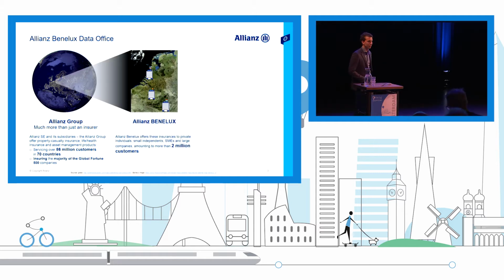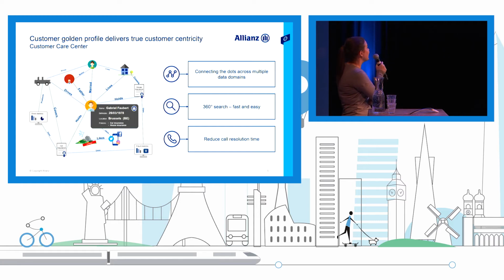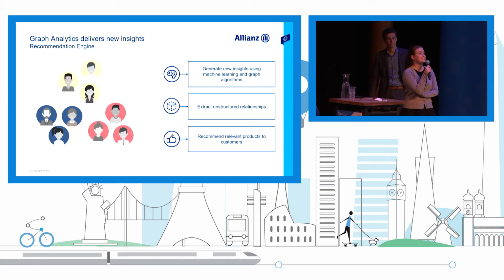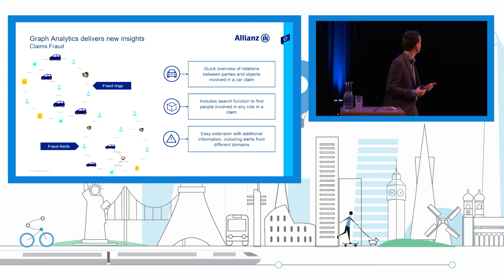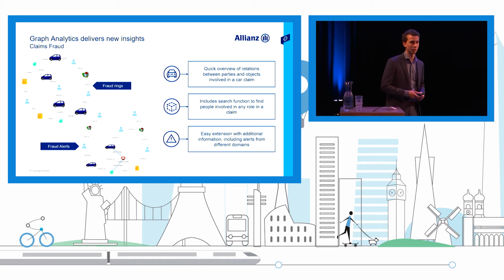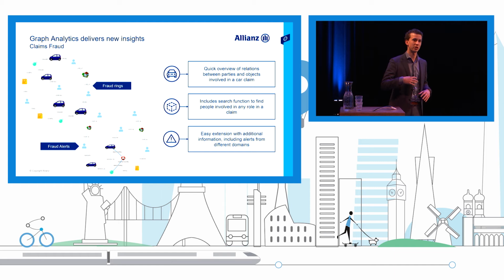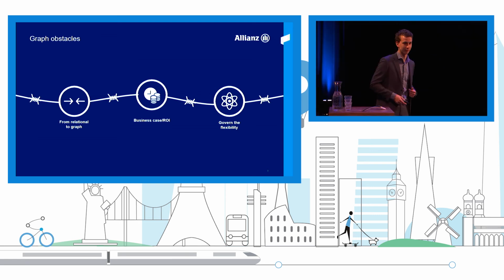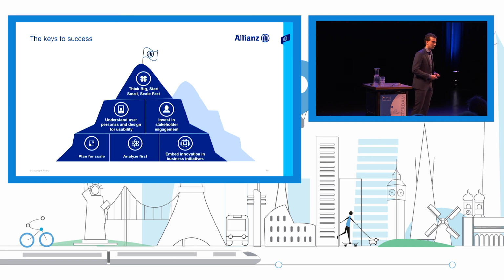Empower your Business with Graph Analytics (Allianz)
Sudaman Thoppan Mohanchandralal, Chief Data and Analytics Officer at Allianz BeNeLux, talks about graph and analytics powered business value creation in the insurance industry through fraud detection delivering true customer centricity.